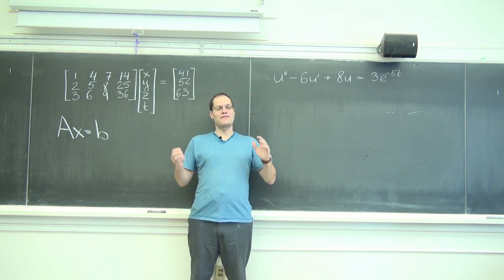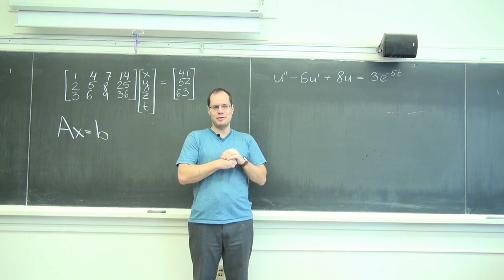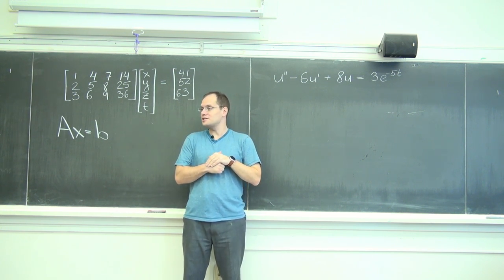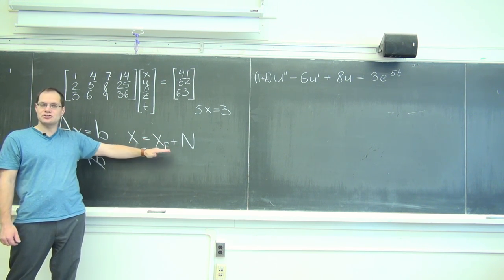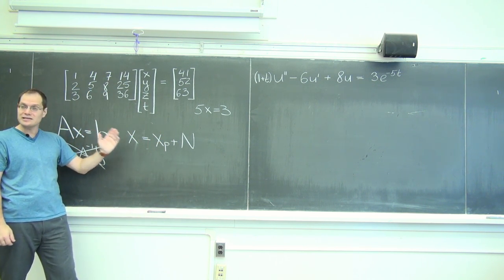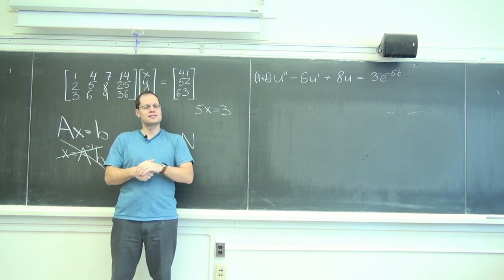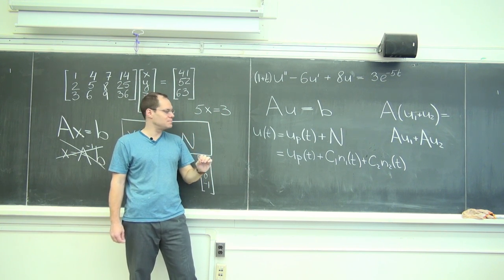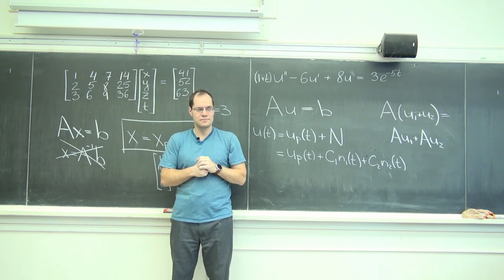PDEs 3: A Linear ODE Is Nothing but Ax=b, and That's THE Most Important Point!